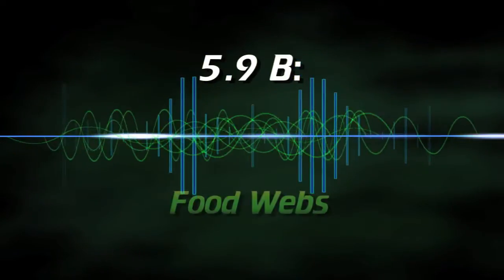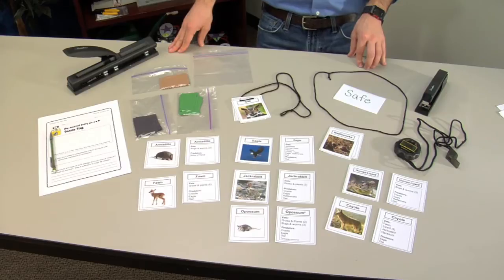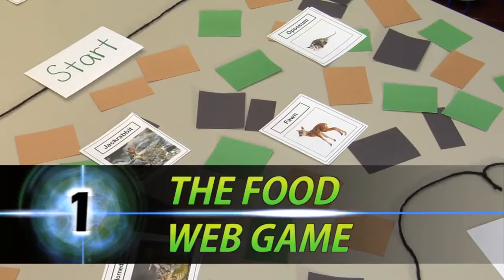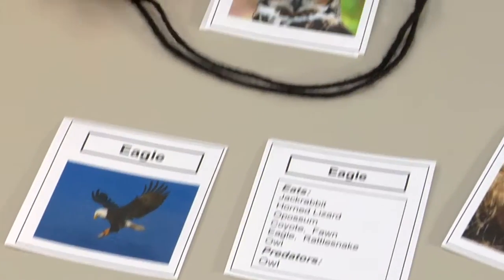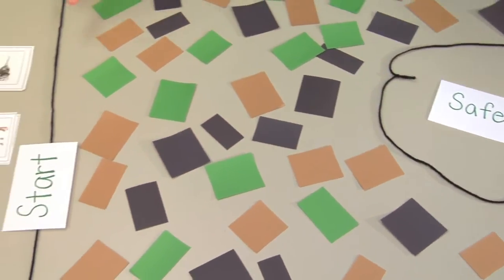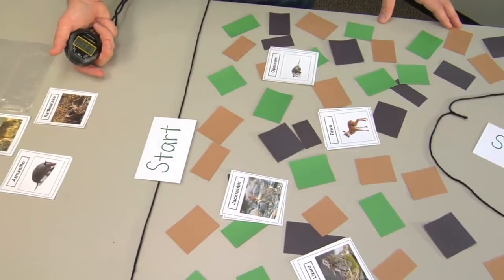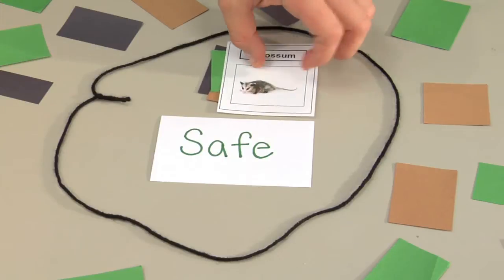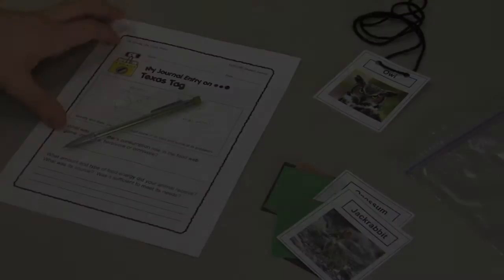EXPLORE ACTIVITY -- 5.9 B: FOOD WEBS (Grade Level 5)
TRANSCRIPT: EXPLORE ACTIVITY -- 5.9 B: Food Webs (Grade Level 5)

[Overview Statement]
In this activity, students emulate animals in the ecosystem, and race to see which animal can consume enough to stay alive and outlast its predators.

[Materials]
Prepare the following items in advance (for your class): a plastic bag and a 60-centimeter piece of string for each student, a stopwatch or clock, one to four photocopied sheets of organism ID tags and 25 or more pieces of construction paper in various colors to represent food.

[Part I Title:] The Food Web Game
Here’s how the game is setup. [Or just…] The Food Web Game.

[Section 1:]
First, prepare the organism cards for students to wear.  Photocopy, cut, and staple each picture card with its matching information. Hang each card on a 60-centimeter piece of string.

[Section 2:]
In advance, choose a large outdoor area or space as a safe “base,” modeled here using a loop of yarn.   Distribute the “food” in the play area outside the base and establish a starting line.

Each student needs an organism card necklace and a plastic “stomach” bag to acquire food.

Release groups of students according to animal type, and refer to the Teacher Guide for information about when each group can enter the play area.

Food is considered “eaten” when colored papers are placed inside the plastic bag, or when a predator tags its prey and captures the prey’s food bag and organism card.

If an animal makes it to the safe base, it lives to hunt another day; if captured by a predator, it must surrender its organism card and food energy to the predator, and sit out for the rest of the game.

[Section 3:]
At the end of each game, students analyze the energy contents of their bags and record observations and results in their journals.

END CREDITS.